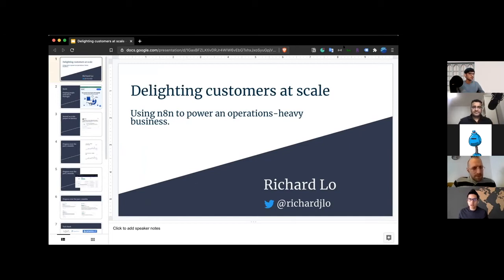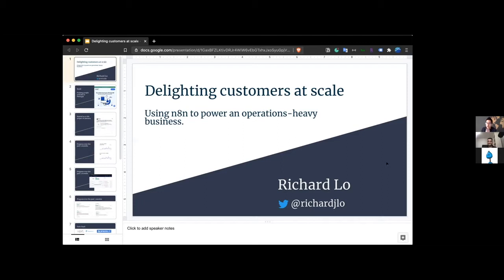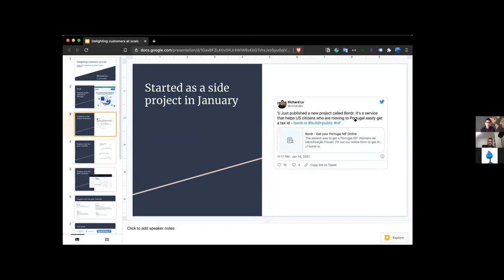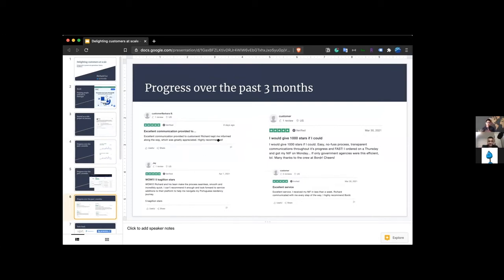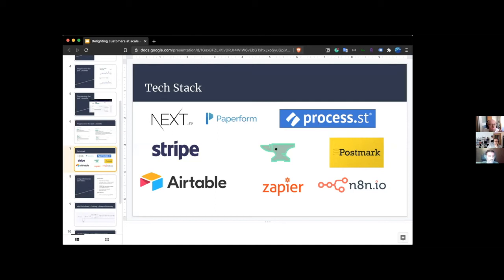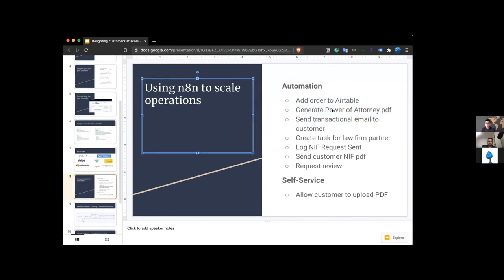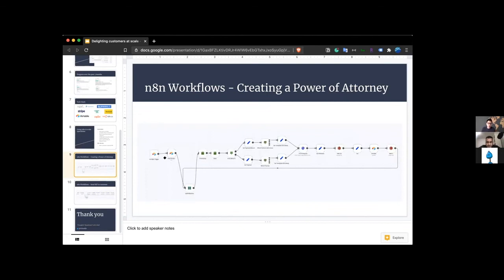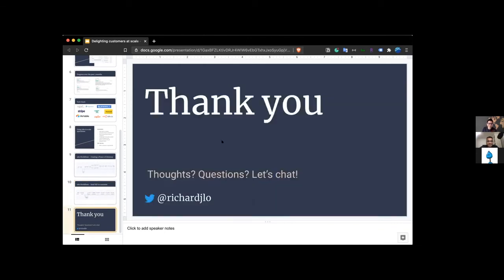Delighting customers at scale - Richard Lo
In this talk, Richard Lo talks about how he uses n8n to automate business processes.